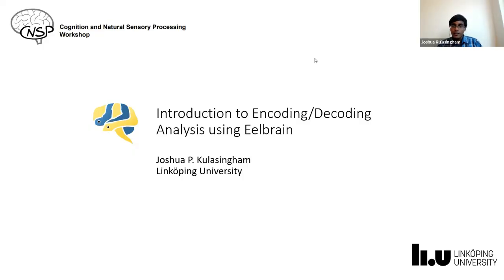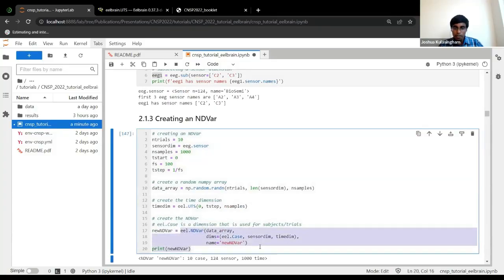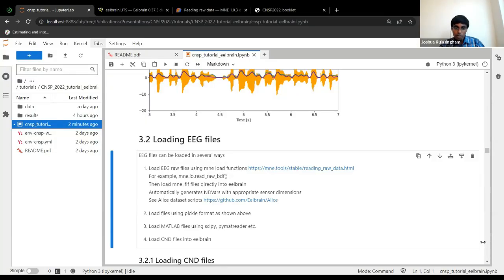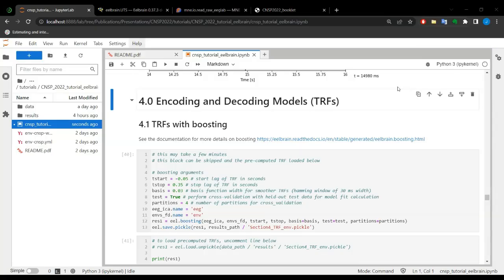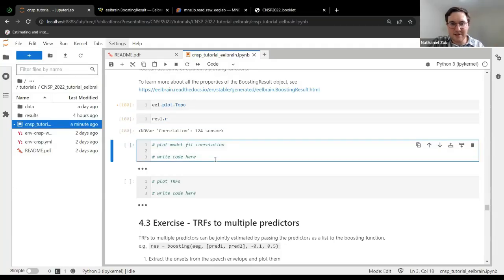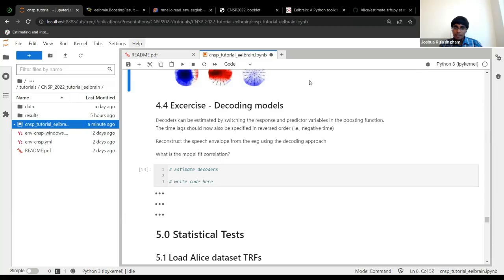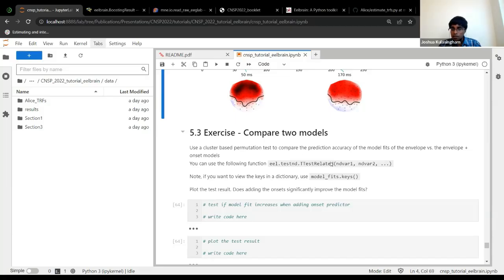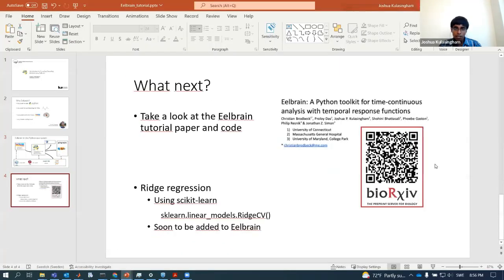Session 4 - Tutorial: Introduction to Encoding/Decoding Analysis using Python and Eelbrain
Tutorial 2 - Introduction to Encoding/Decoding Analysis using Python and Eelbrain
Joshua Kulasingham